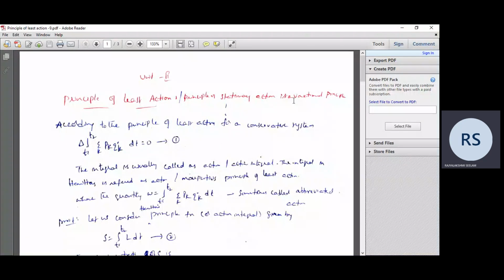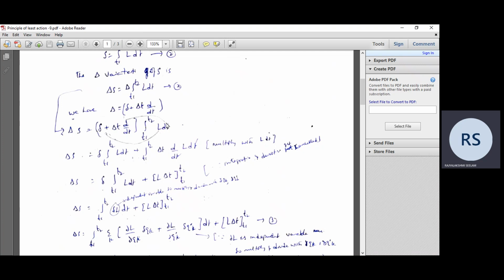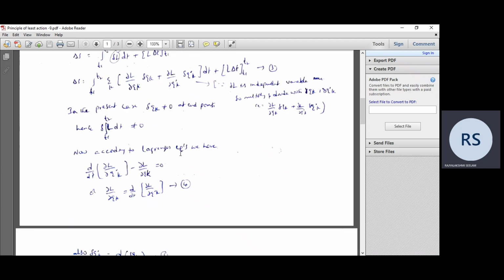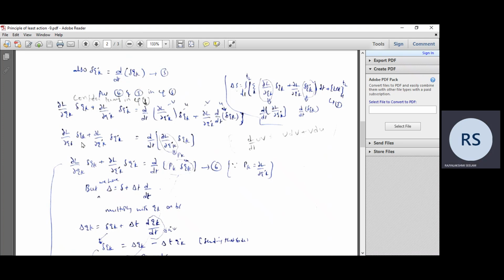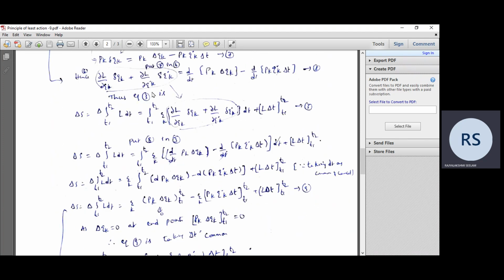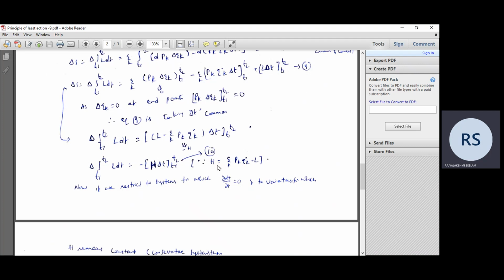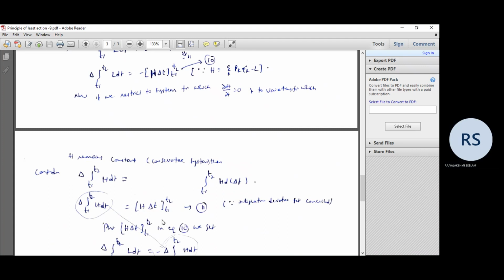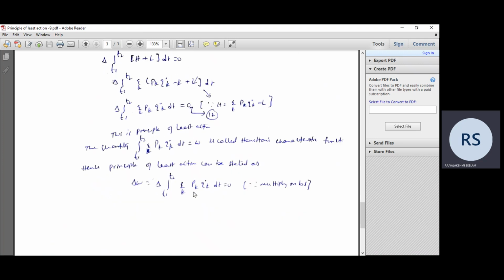Principle of least action